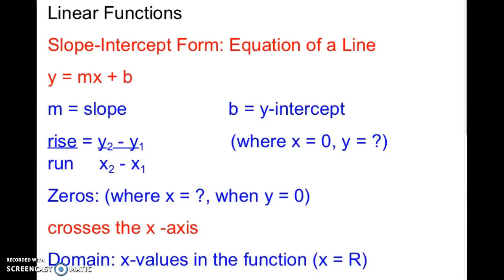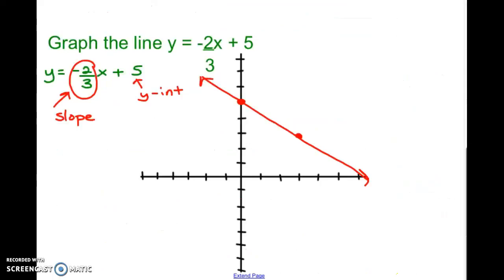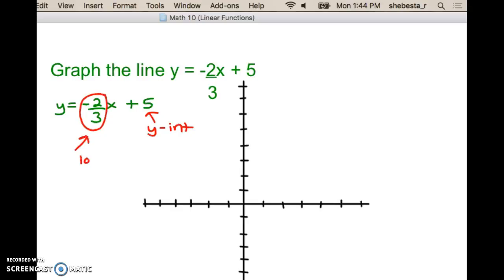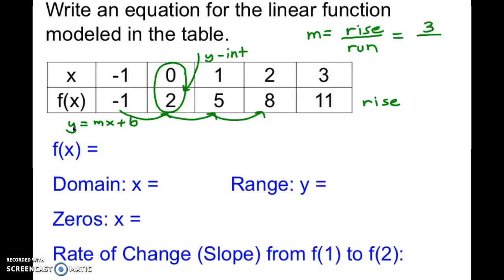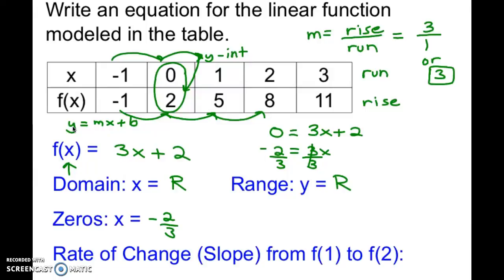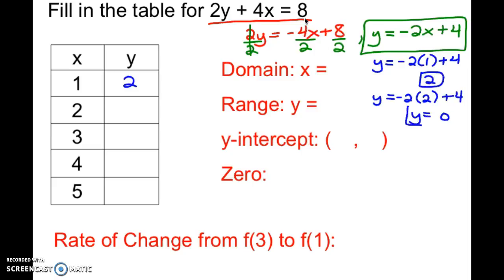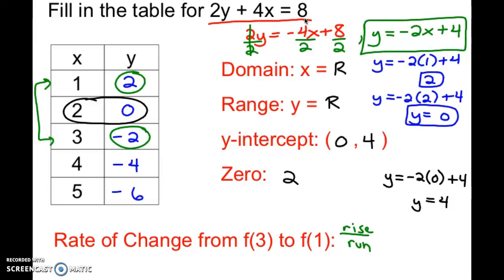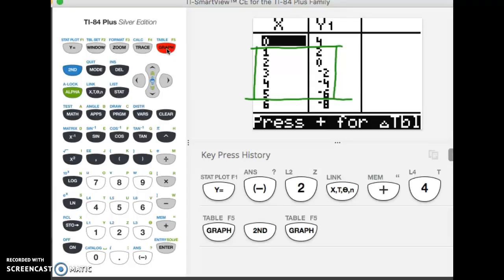Math 10 [Shebesta] Unit 13: Function Families (Linear)